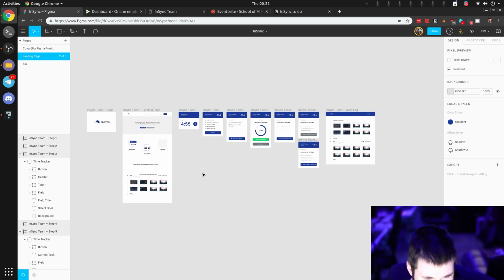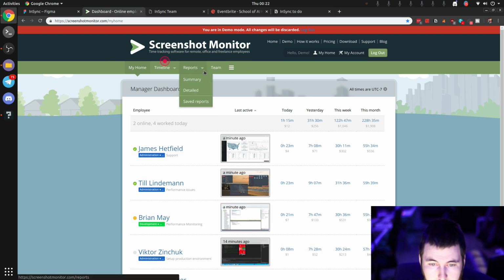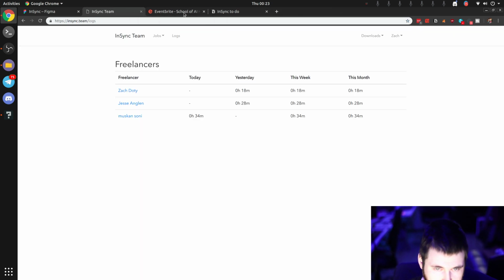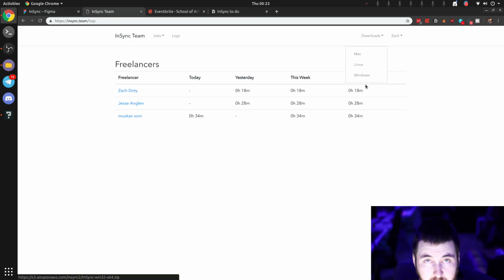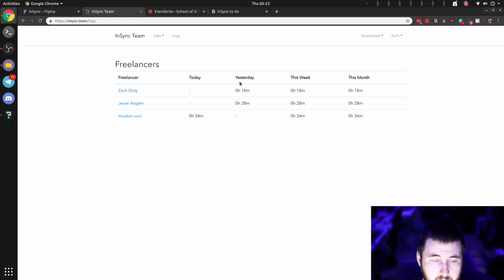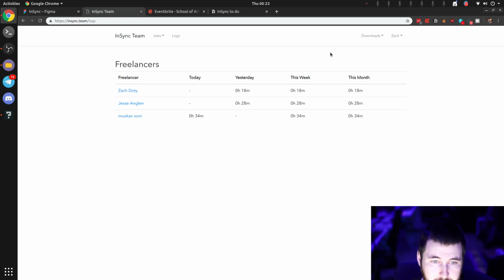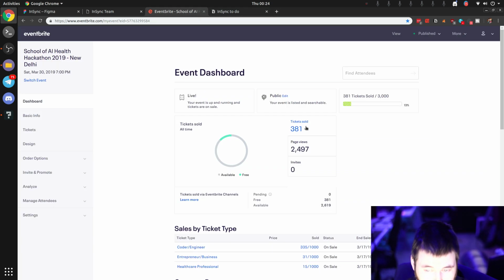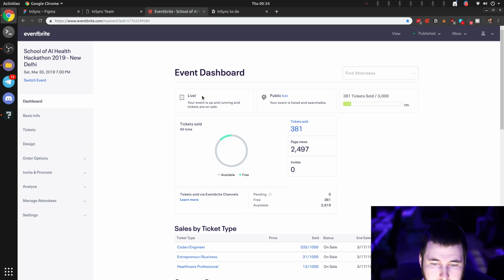InSync - Employee Time Tracking (Startup Maniac Product Launch)